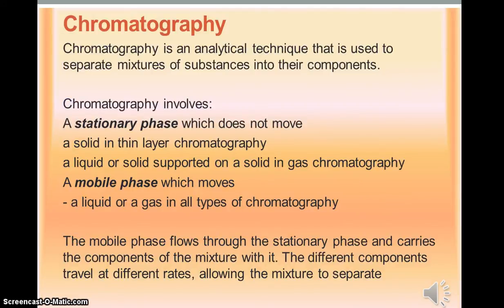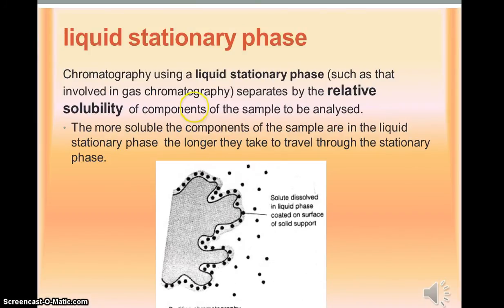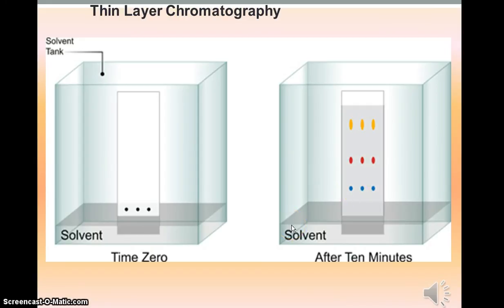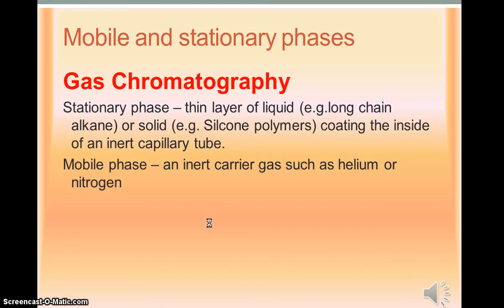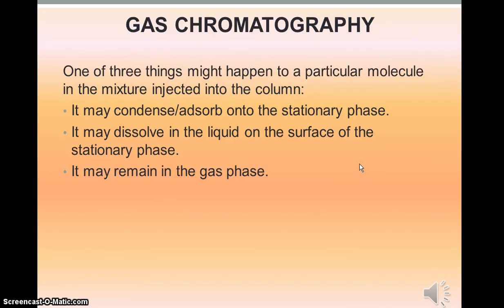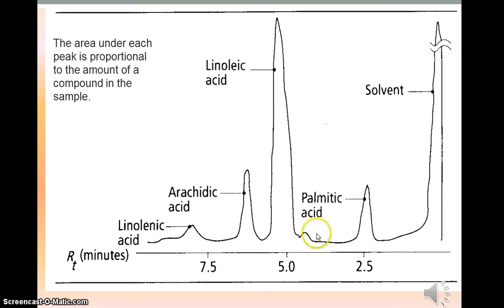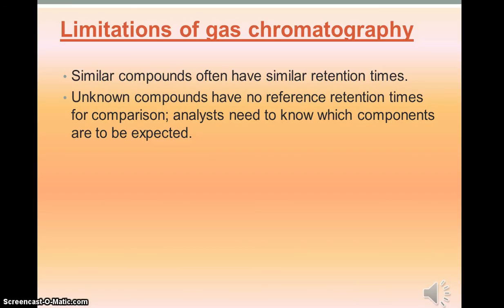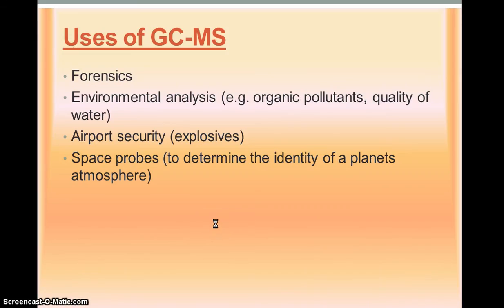A2 Chemistry Analysis - Chromatography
A video covering the chromatography section of the OCR A syllabus chromatography section in F324.